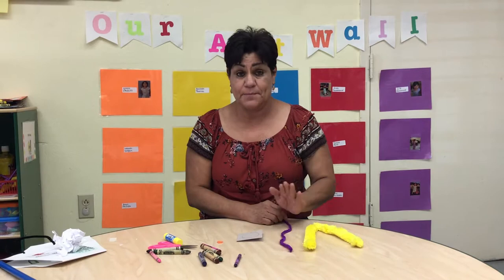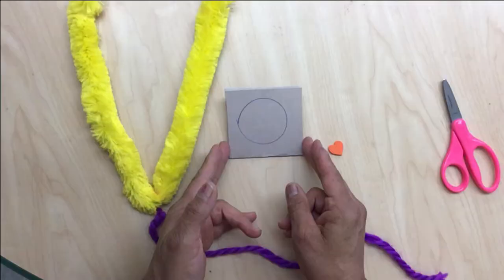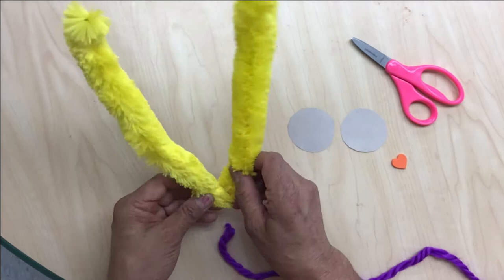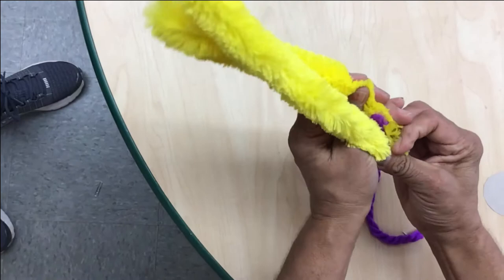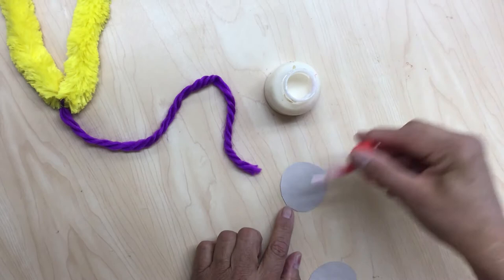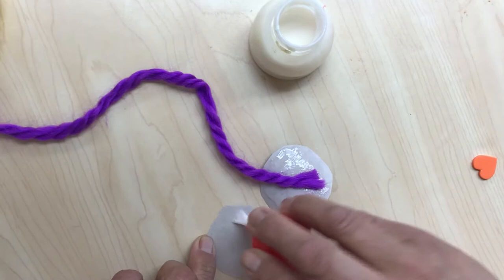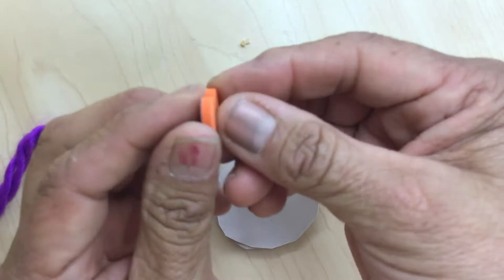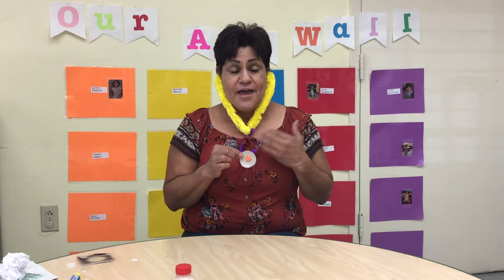Wk7 Art Tue - Stethoscope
This week we're learning about Doctors and Dentists as our community helpers. Let's make a stethoscope together.  Doctors use this tool to listen to your heart and lungs.